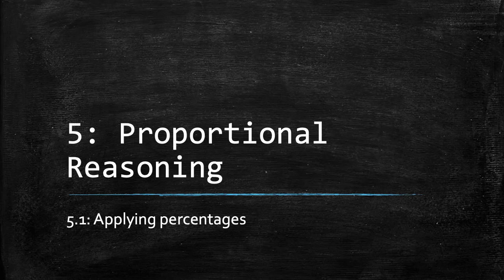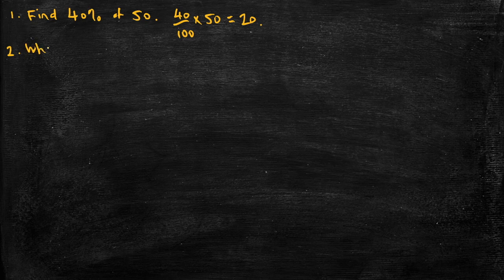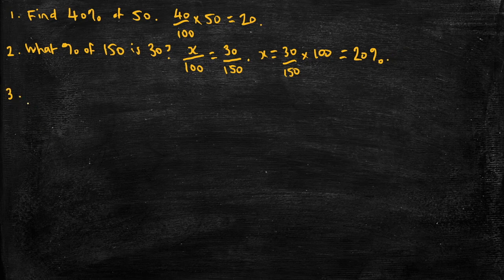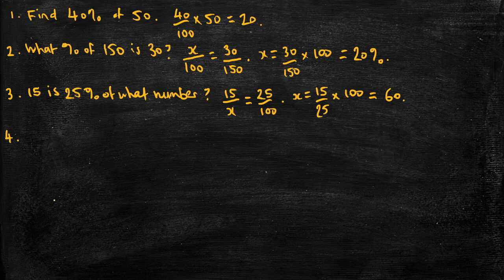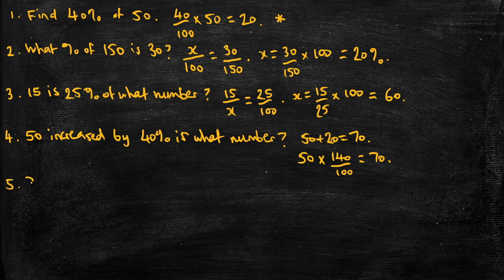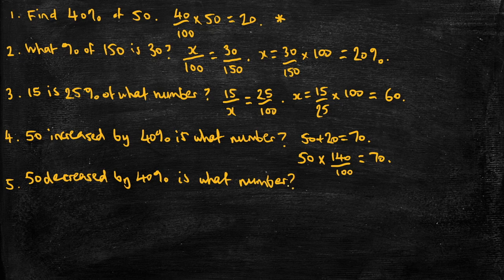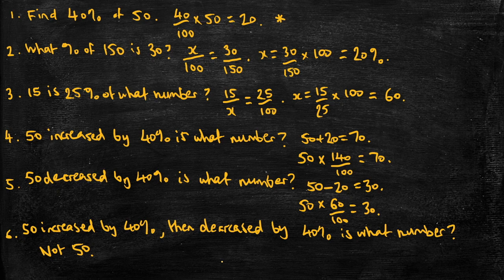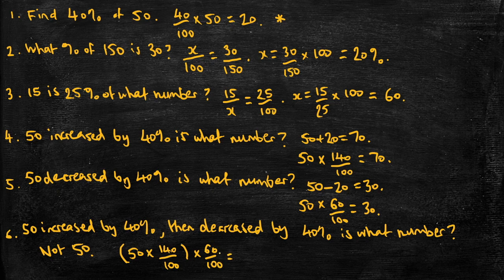5.1: Applying percentages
A percentage is simply a fraction with a denominator of 100 and a numerator that need not be a whole number. For example, 25% (twenty five percent) is the fraction 25/100, which can also be written as the decimal number 0.25. This video works through some examples of applying percentages.